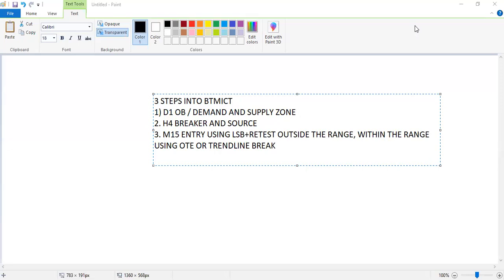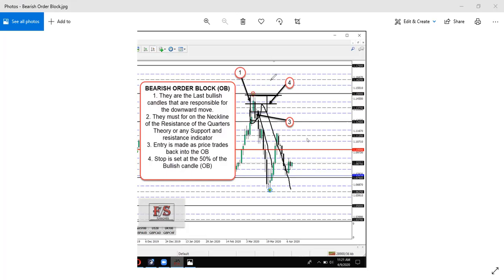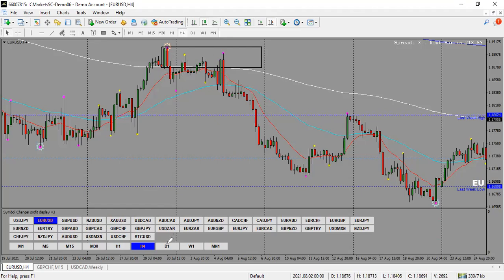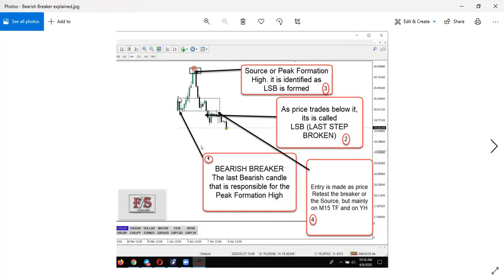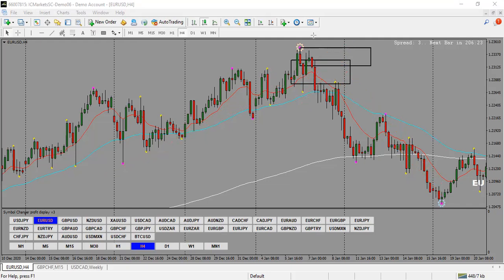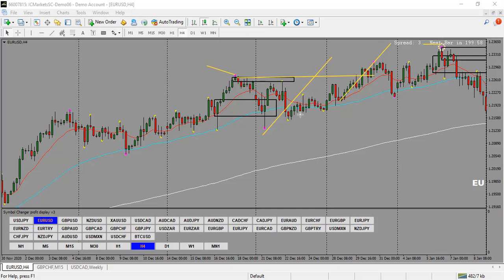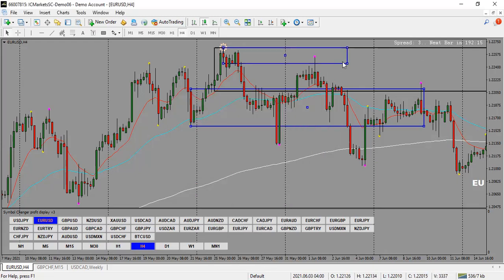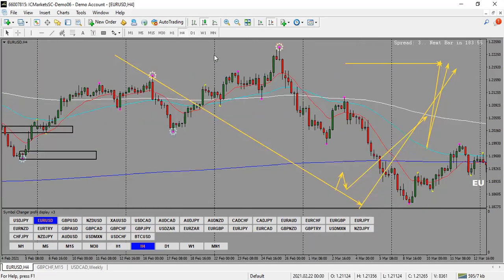BTMM+ICT DAY 1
Welcome to Day 1 of the BTMM + ICT Course Series!

In this introductory video, we lay the foundation for combining the Beat the Market Maker (BTMM) strategy with the Inner Circle Trader (ICT) concepts to create a more powerful and precise trading approach.

 What you'll learn in Day 1:

* An overview of the BTMM + ICT hybrid method
* Understanding Order Blocks and their significance in smart money trading
* Identifying **Institutional Order Flow**
* How to establish directional bias using the Daily (D1) and 4-Hour (H4) timeframes
* Recognizing bullish and bearish setups with higher time frame alignment

This series is designed to help you see the market the way institutions do and build the confidence to trade with clarity and consistency.